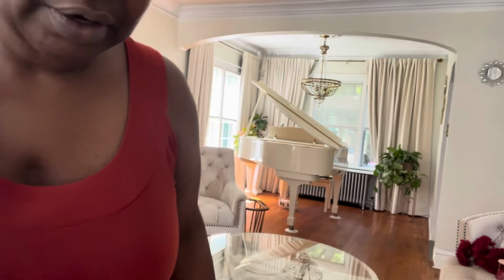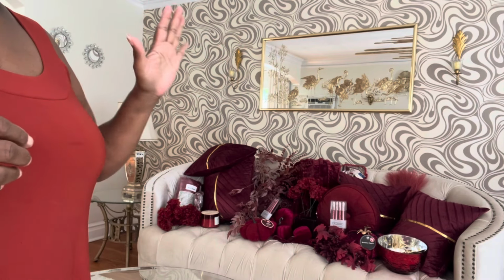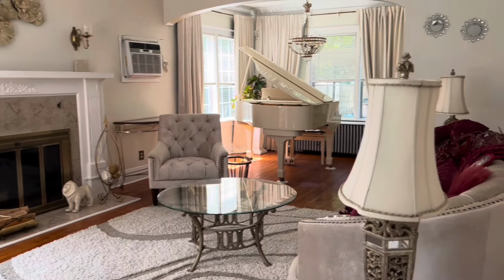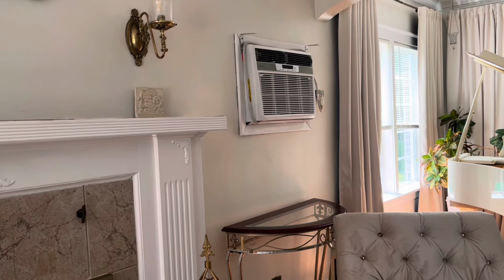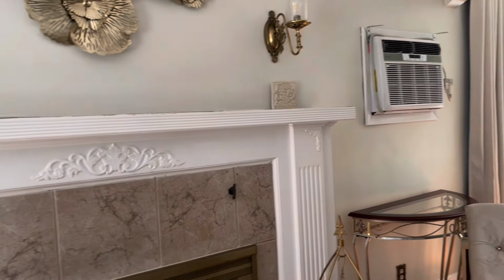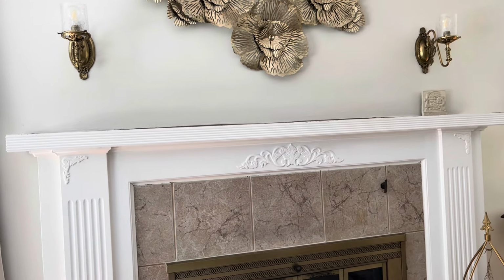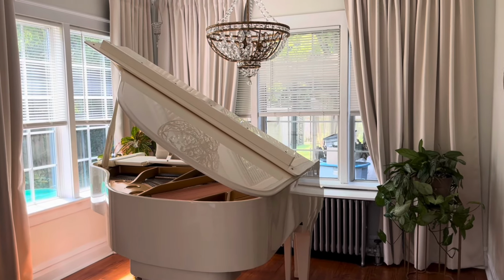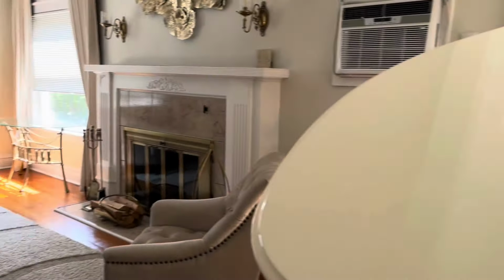Decorate With Me “Fall 2024” using this beautiful burgundy color